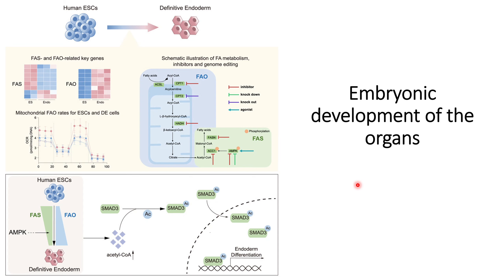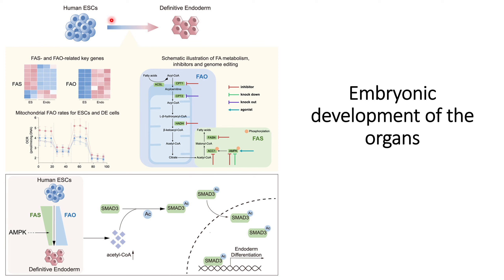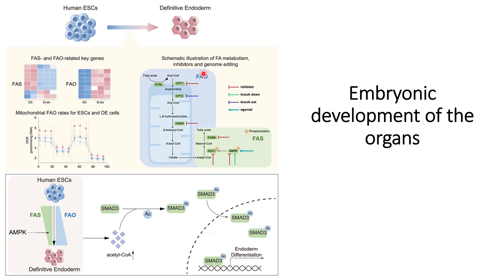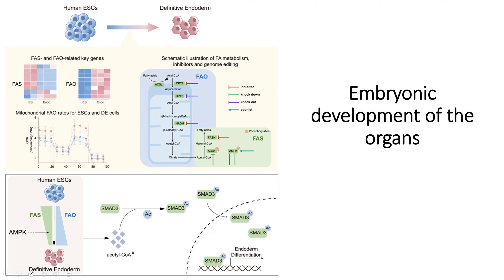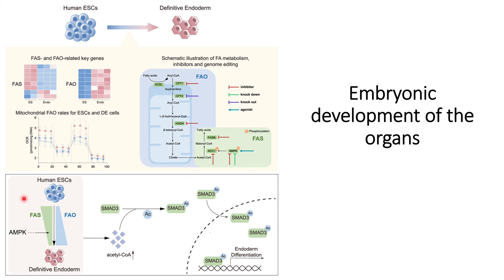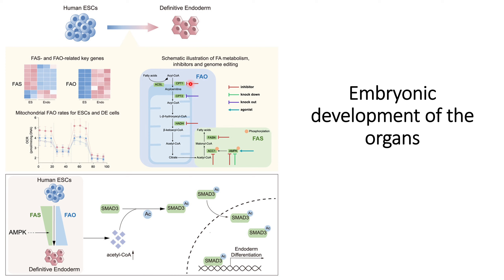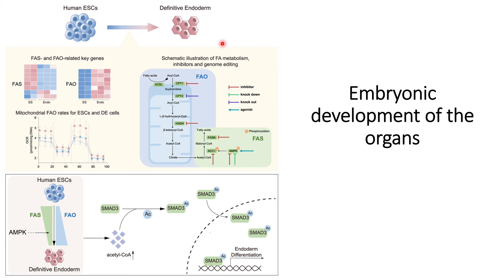Embryonic developments of the organs Code: 605